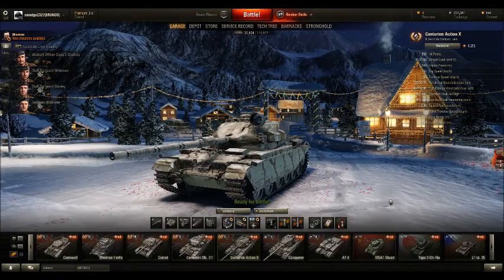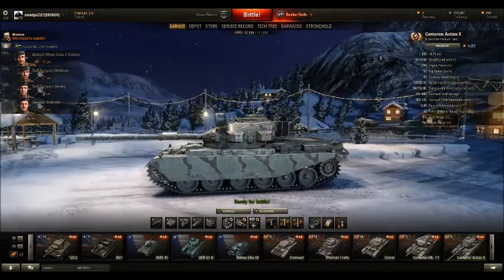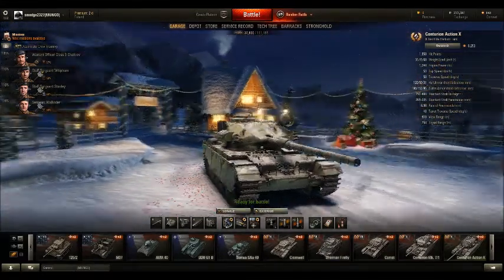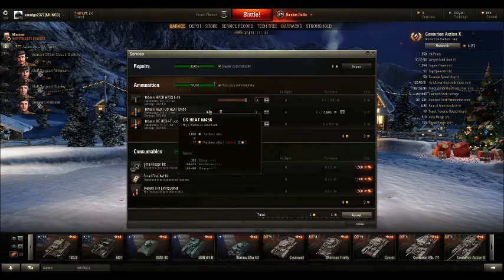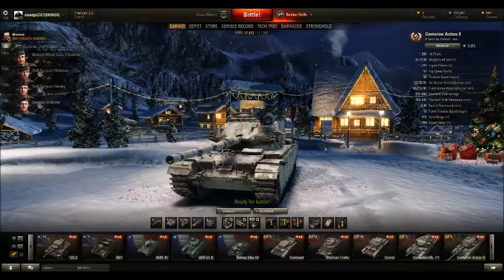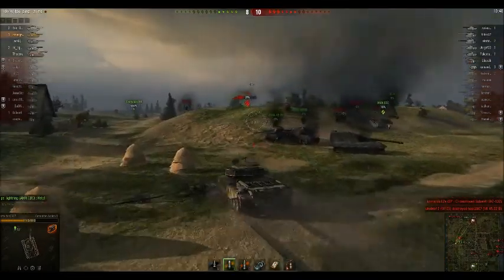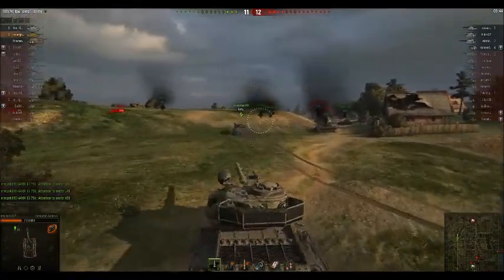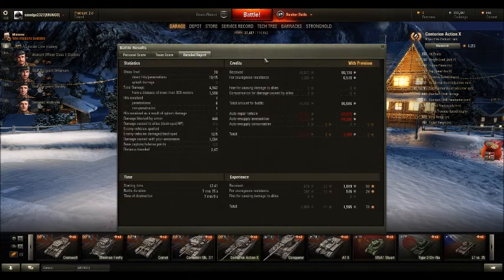World of tanks centurion AX Tank review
Hello chaps and chappets, sorry I've been gone for a while but i'm back with a review of this beast of a tank. game play starts at 5:16 if you want to skip the garage info part.